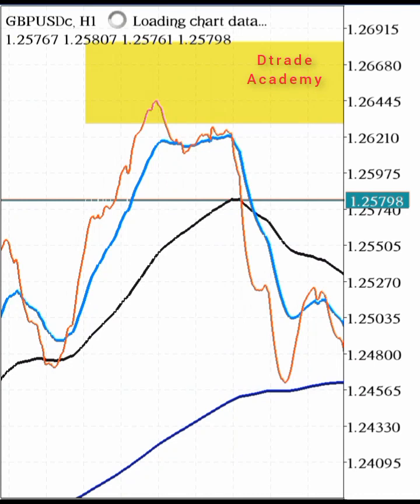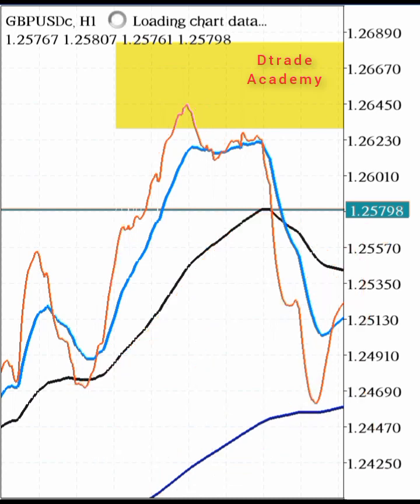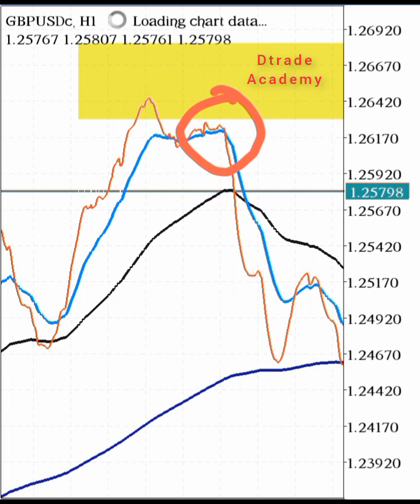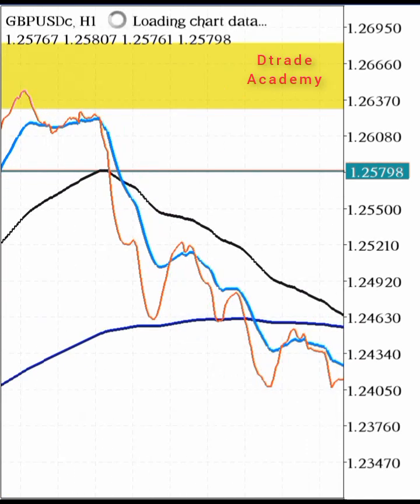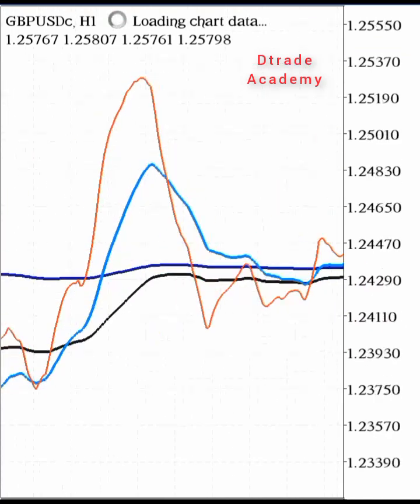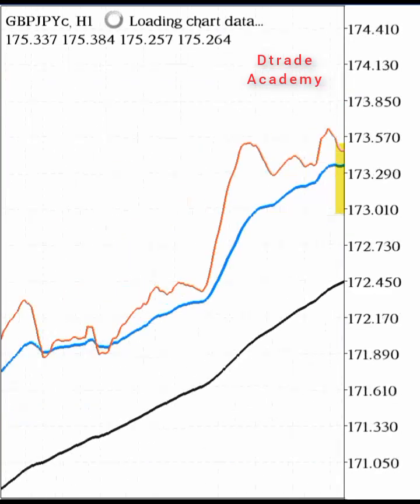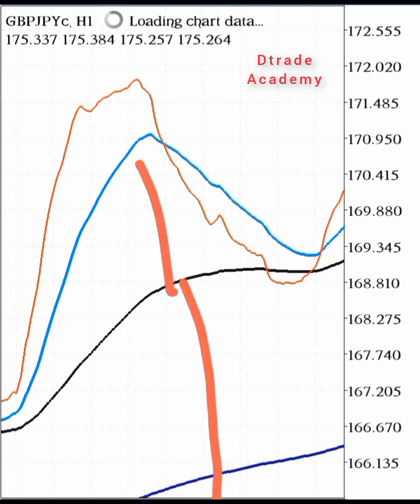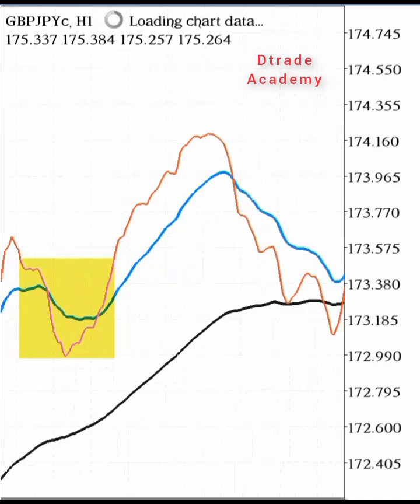BTMM LEVEL COUNTS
Before taking any trade u have to know the cycle u are in the market maker cycle phase.
this video give an insight to that